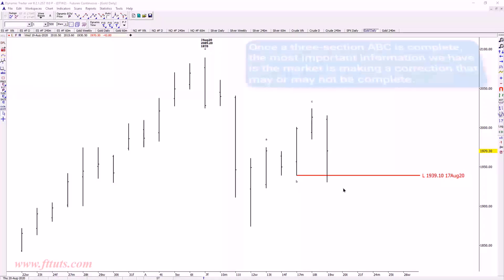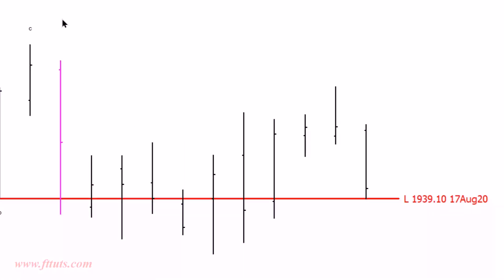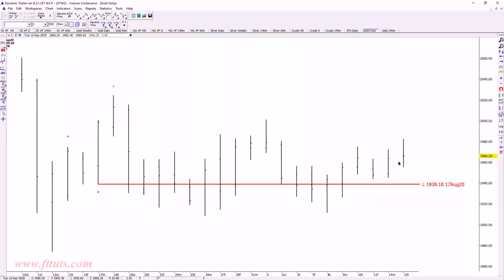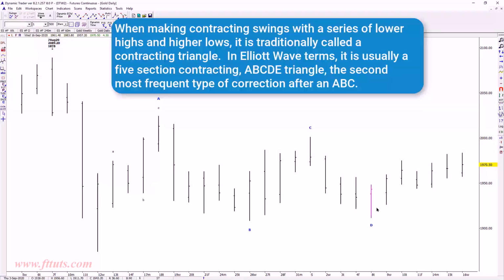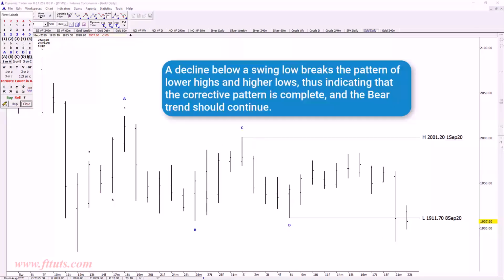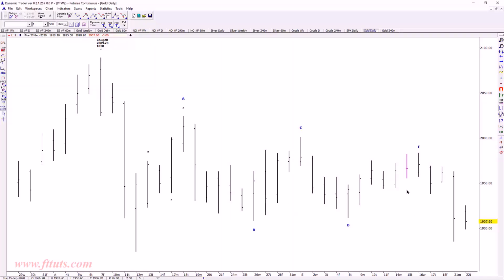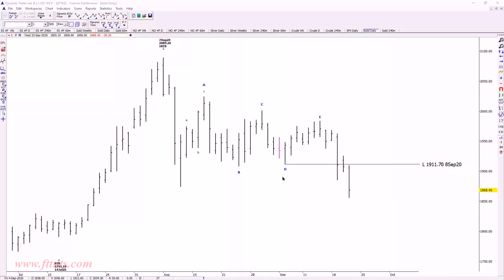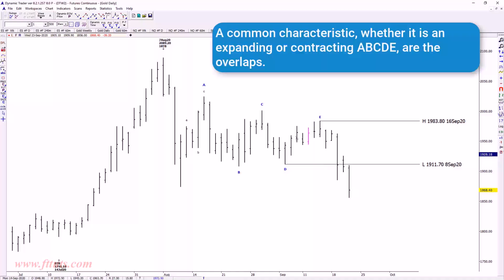Lesson 3 ABCDE Corrections